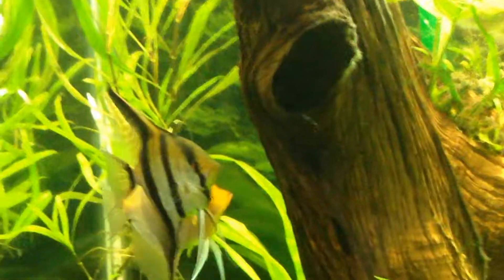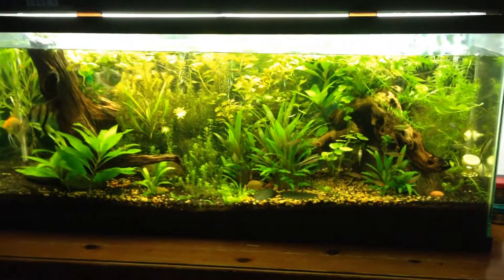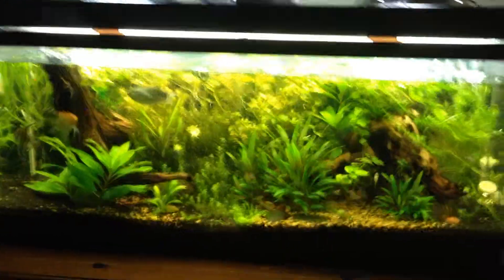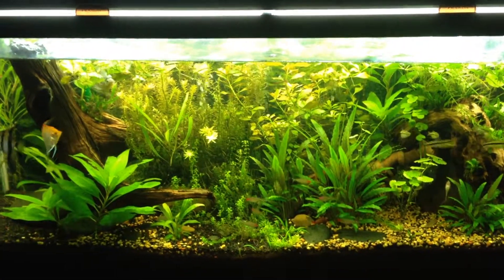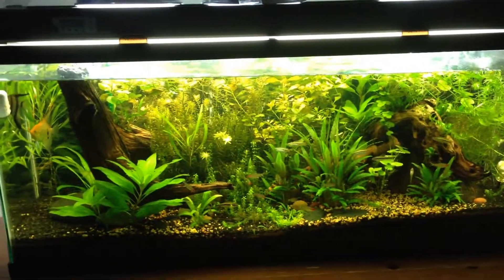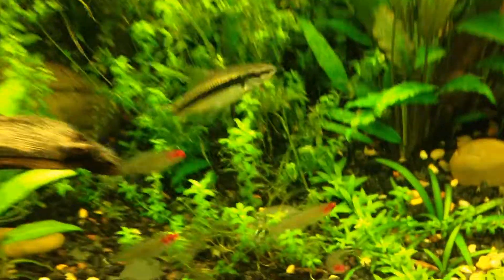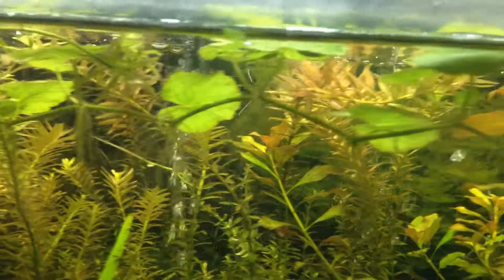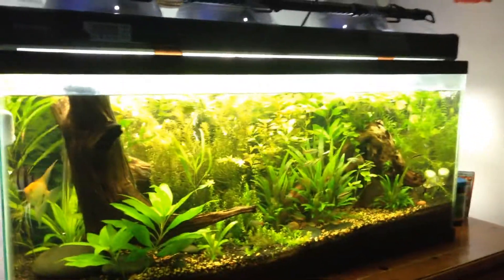How CO2 is Changing My Planted 55g Tank - Day 58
Day 58 or so of pressurized CO2 on my 55g planted tank. The changes are amazing. I finally have that jungle feel I always pictured in my head. It is very gratifying to stick  with something and accomplish you goals. I have been neglecting them the last few weeks because I have been very busy. Just topping them off and feeding the fish.